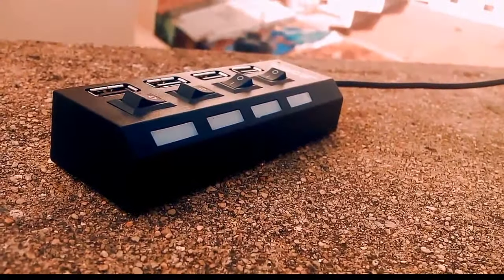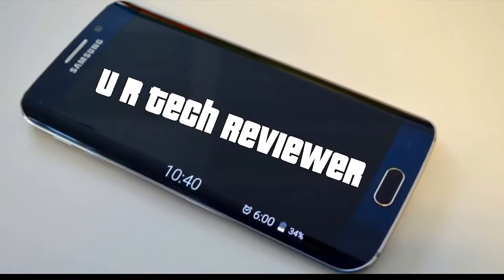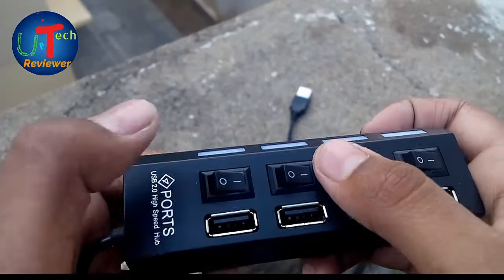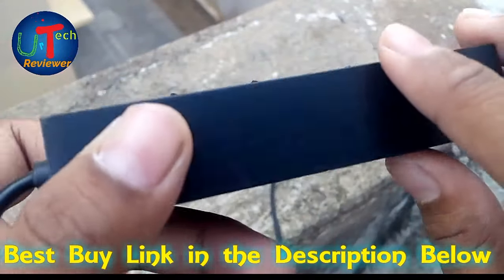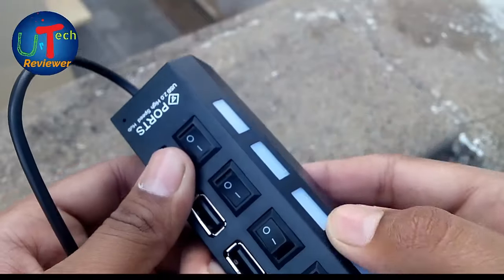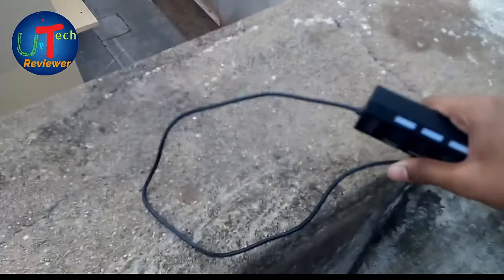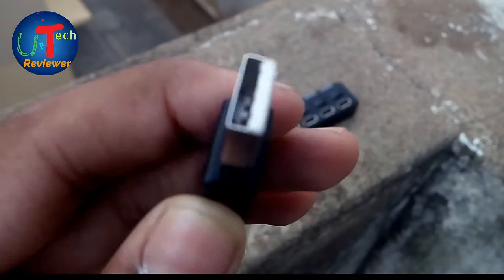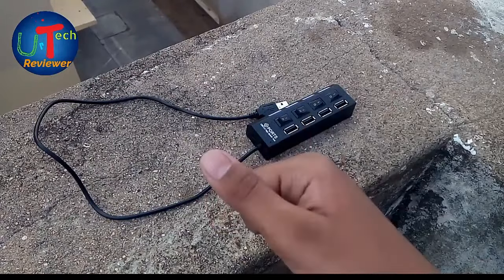4- Port USB Hub with individual switches | Hands on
Hi guys welcome to Ur tech reviewer this is the video on the "4- Port USB Hub with individual switches" . This Is a Very Good USB hub with 2.0 speed this gives a great  performance too..  . For more information checkout the above video !!

link for the 4- Port USB Hub with individual switches

Just Give A big Like

just Give A Comment If you Have any Problem ✍